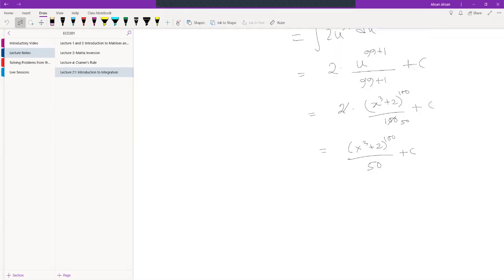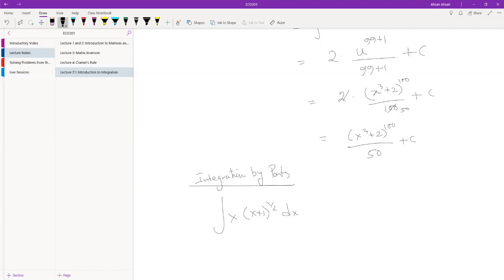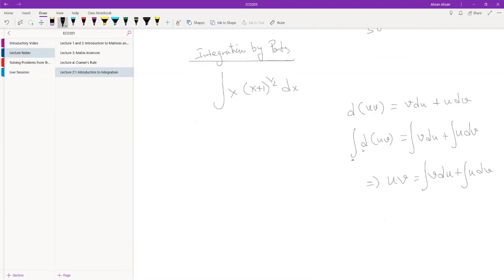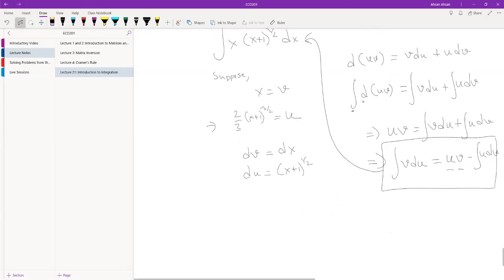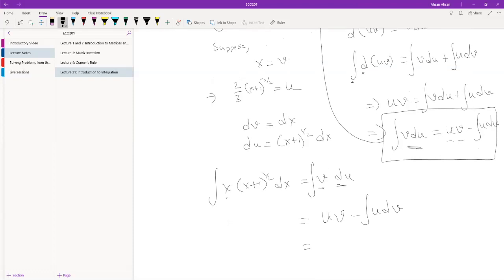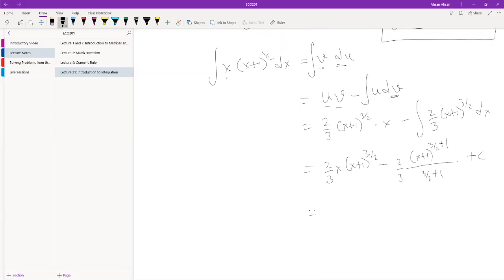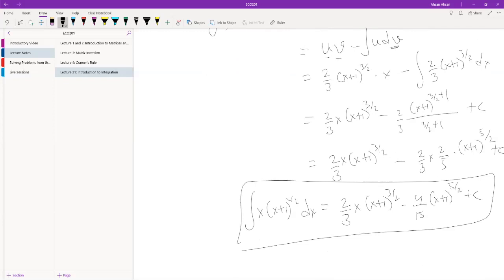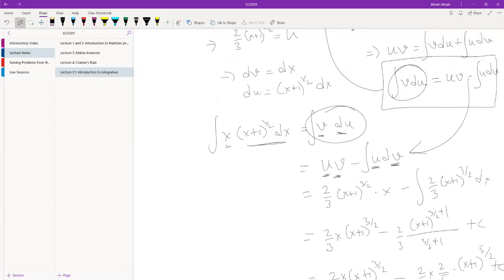22.2 Integration by Parts